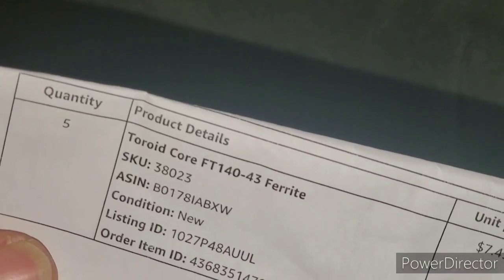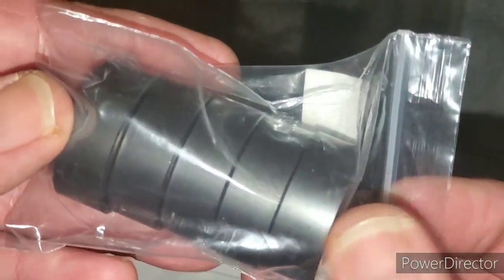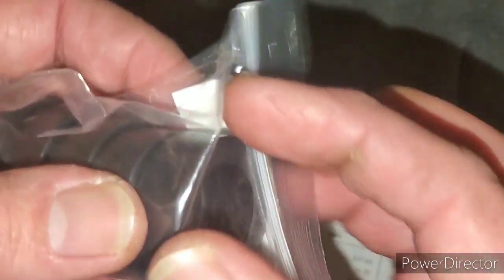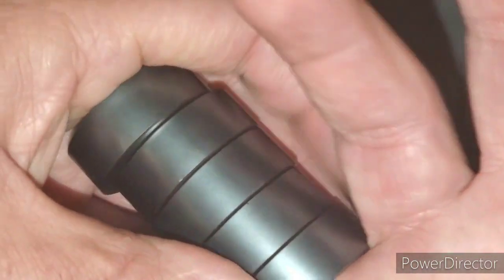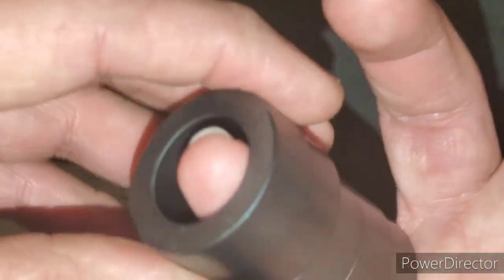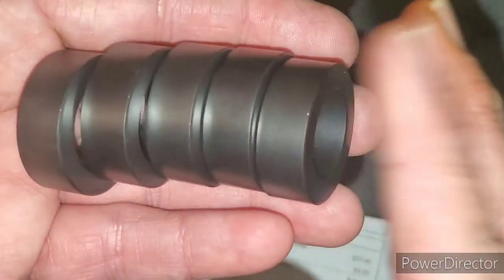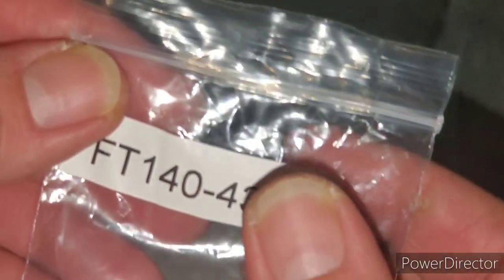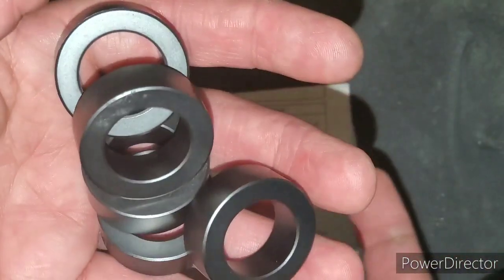671 Talking a little bit about the FT-140-43 choke Ferrite 👍 5/7/20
I'm not a expert but I'm learning in I'm trying to do my best to help others and others can help me.

RFI
Radio Frequency interference
EMI
Electric Magnetic interference
HFI
High Frequency interference

 The link for the product

 More link of videos about Choke ferrite

                              FT-140-43